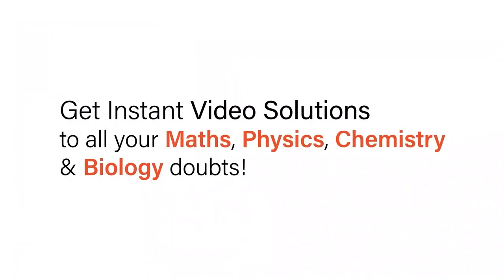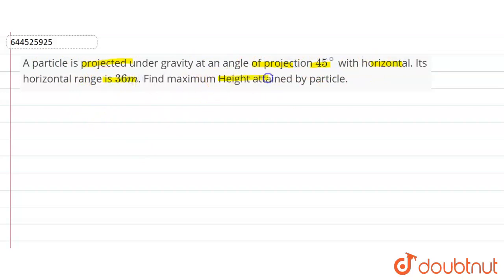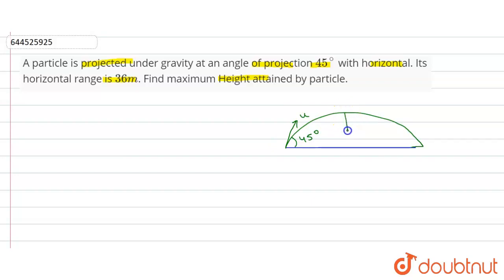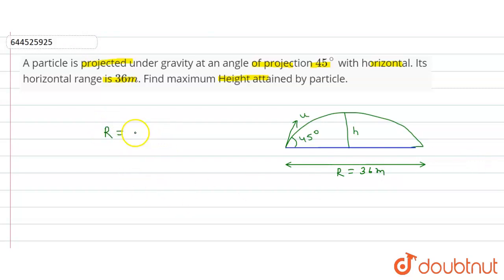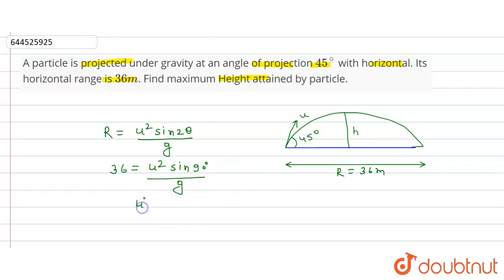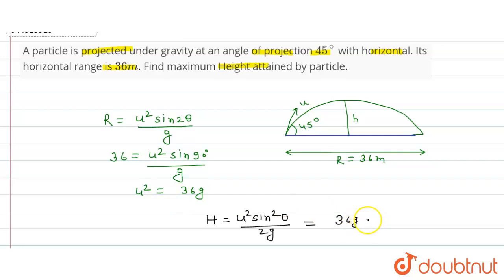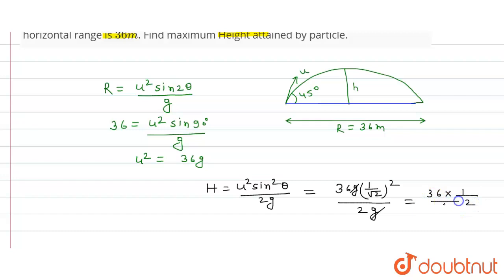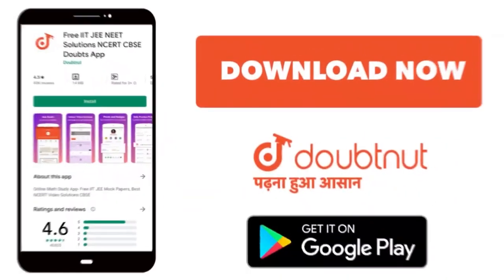A particle is projected under gravity at an angle of projection 45^(@) with horizontal. Its hori...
A particle is projected under gravity at an angle of projection 45^(@) with horizontal. Its horizontal range is 36m. Find maximum Height attained by particle.
Class: 11
Subject: PHYSICS
Chapter: DAILY PRACTICE PROBLEMS
Board:IIT JEE

👉 Have Any Query? Ask Us.